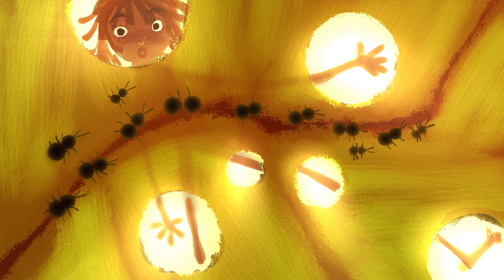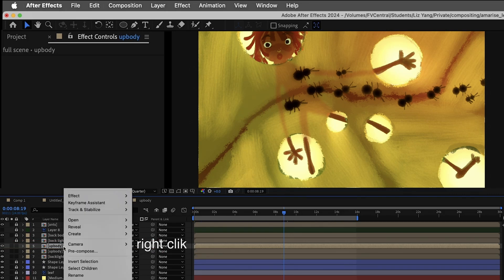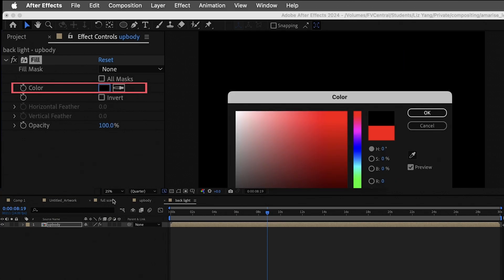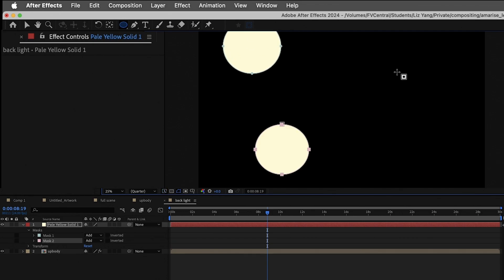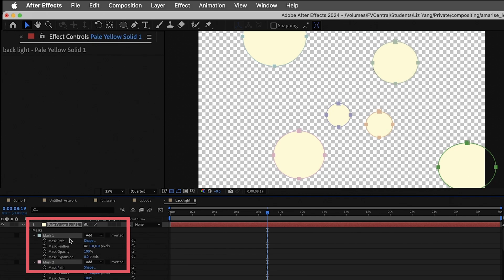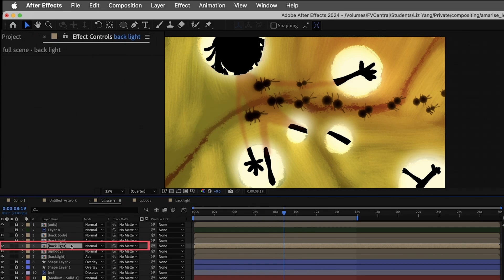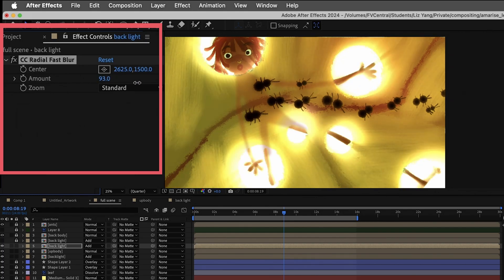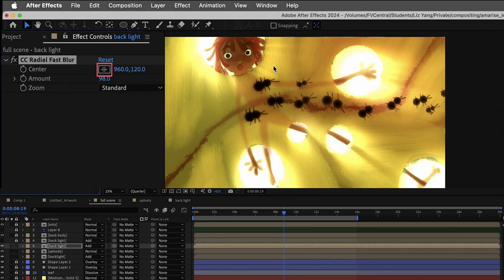After Effect Tutorial | CC radial fast blur | how to make backlights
Hi! My first ever tutorial video is out now.
My recording is really bad also captions I'll be better next time T0T
I want to share how to make beautiful backlights with aftereffect so everyone can make wonderful artwork with it!

Credits
Artwork by Amarise defranco @amarise.psd
Composited by Liz Yang